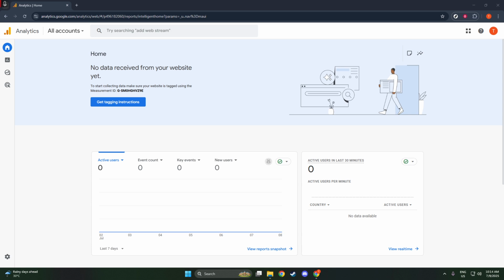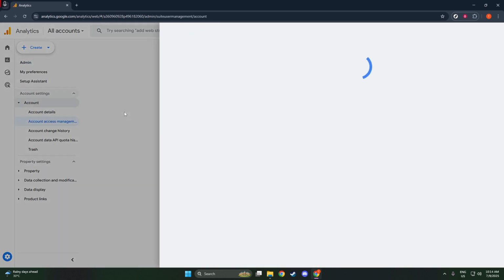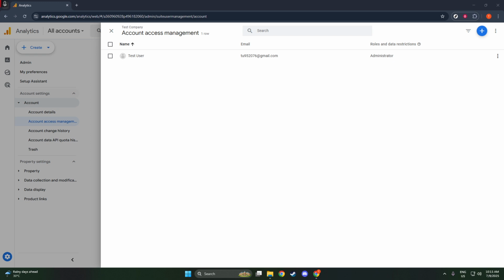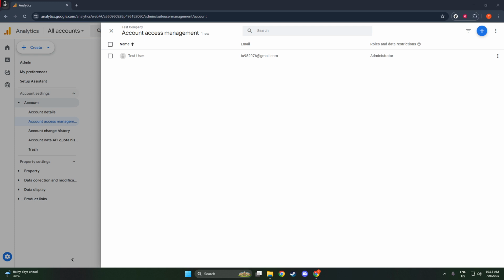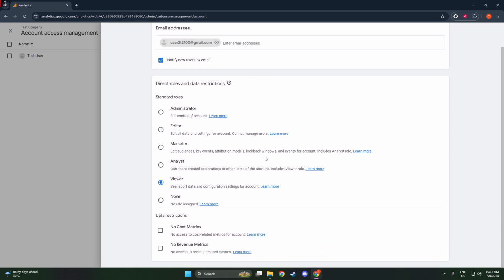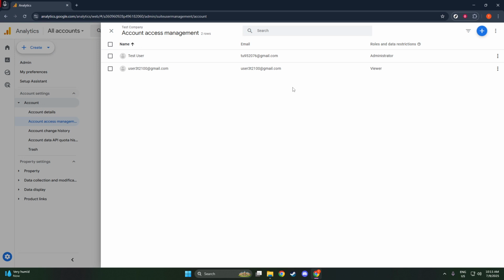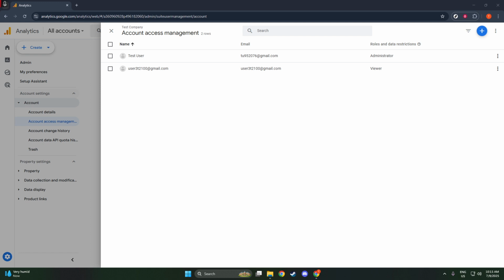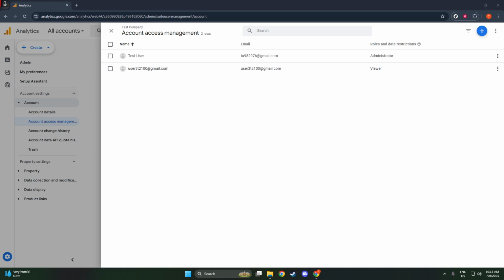How to Add Google Analytics User [2026 Full Guide]